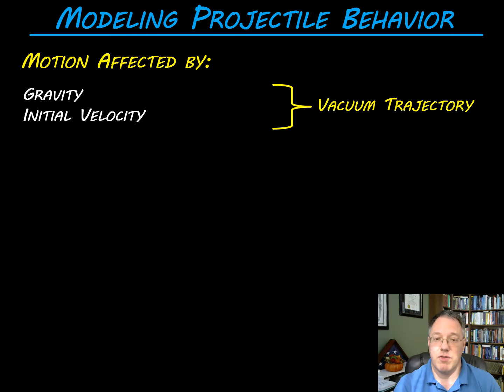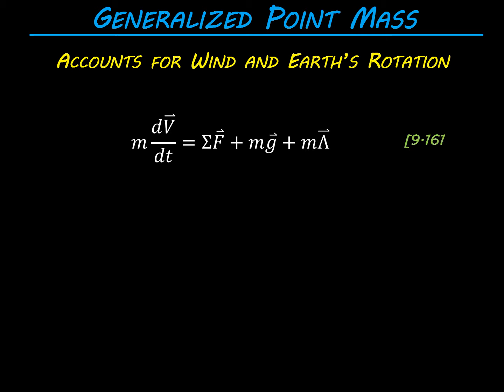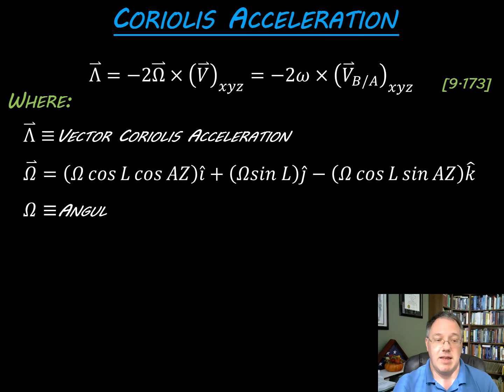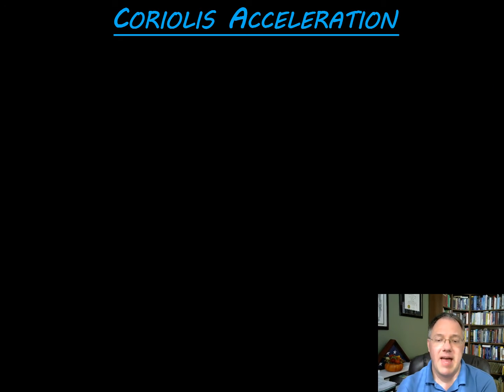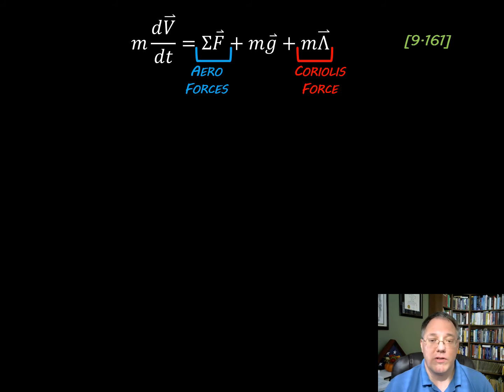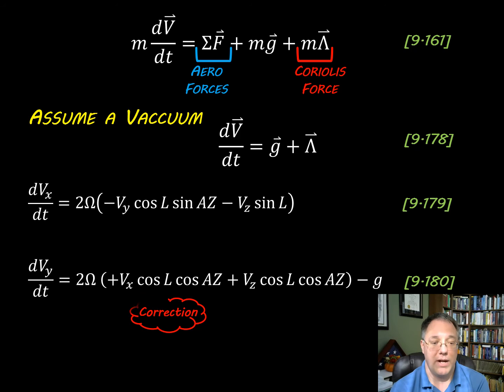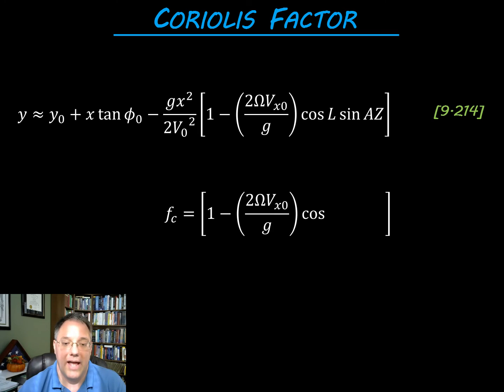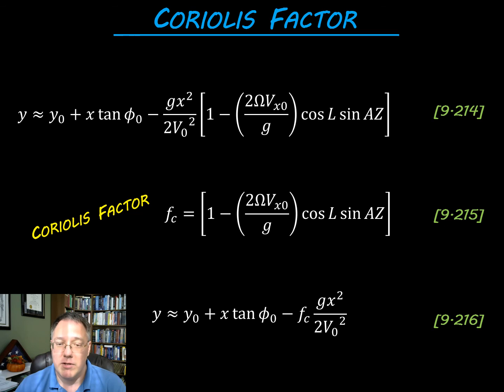Lesson 14a Coriolis